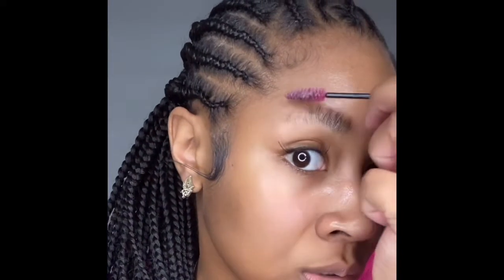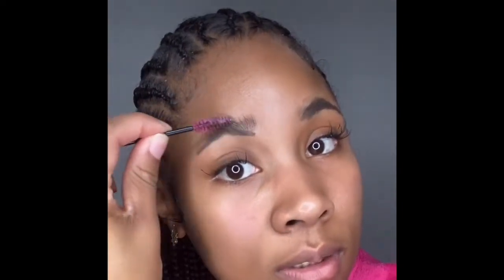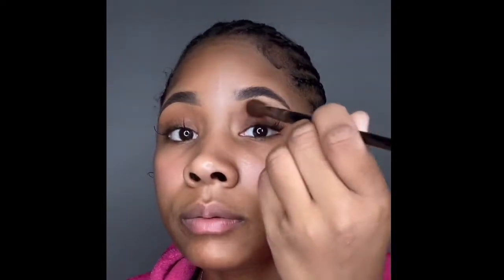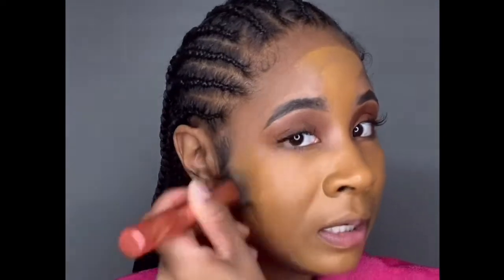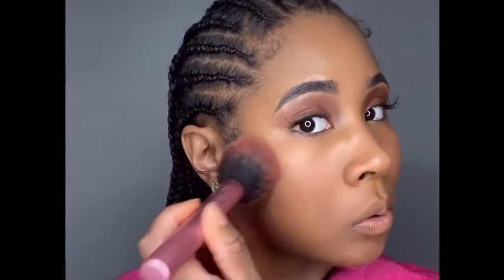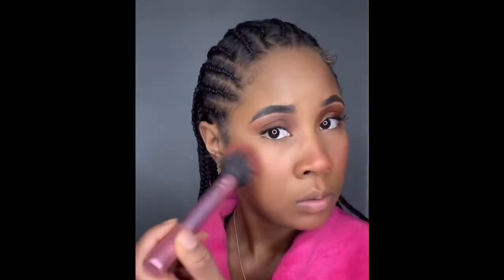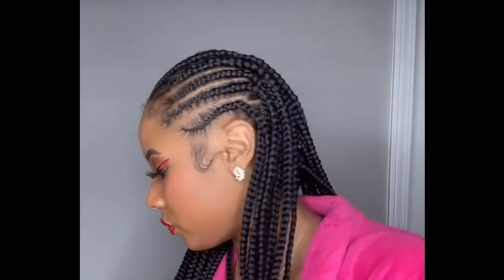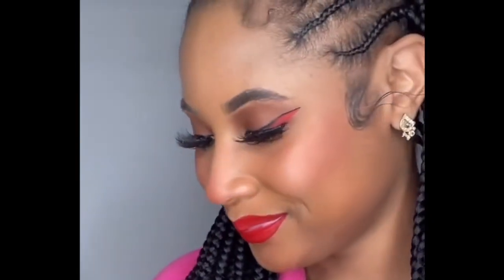Flawless Makeup ￼￼Routine￼